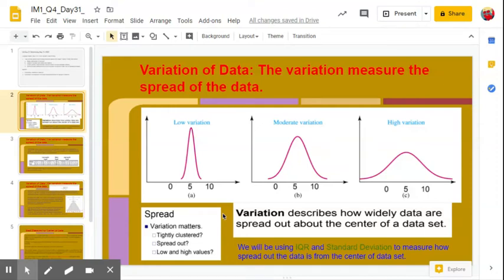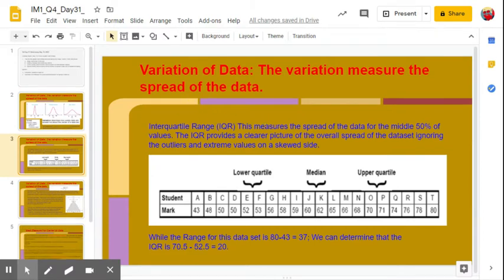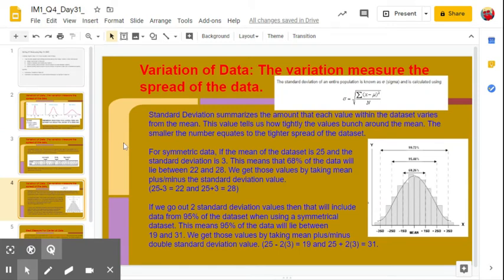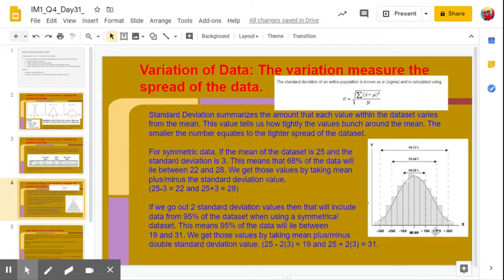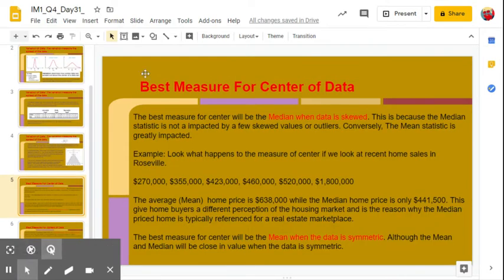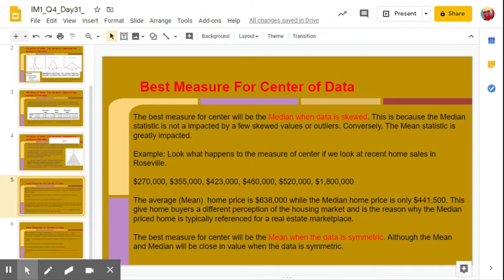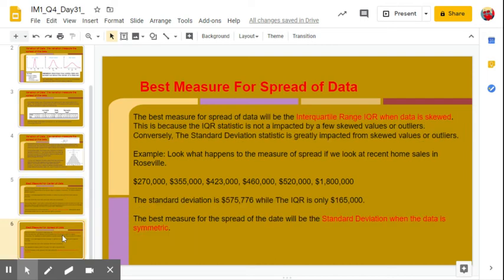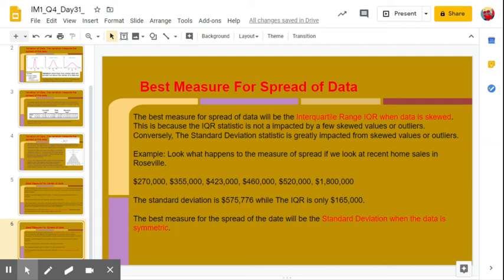Best Measure of Spread and Center For a Data Set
This video looks a the best measure for spread of a data set (IQR or Standard Deviation) and the best measure for the center of a data set. (Mean or Median)